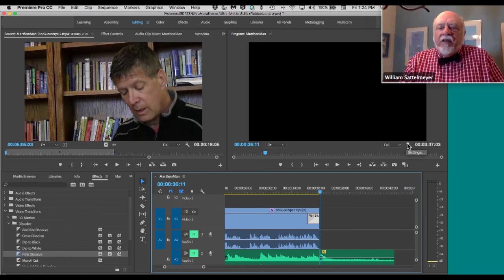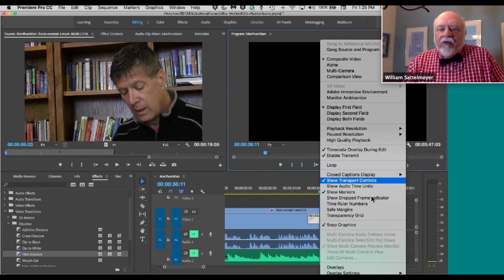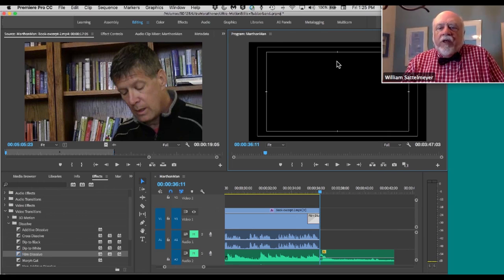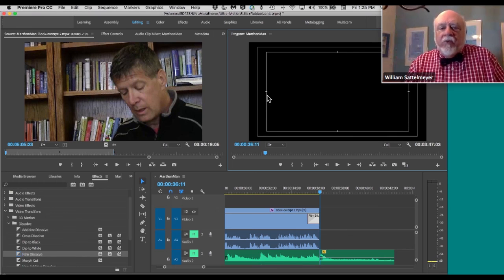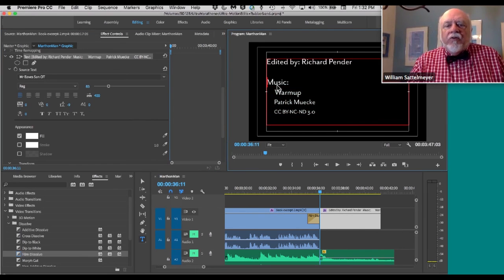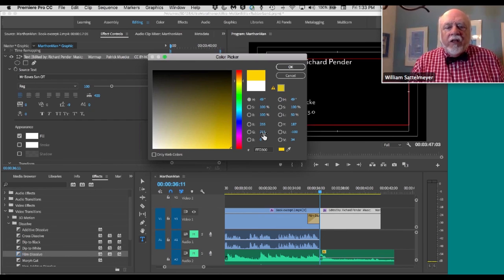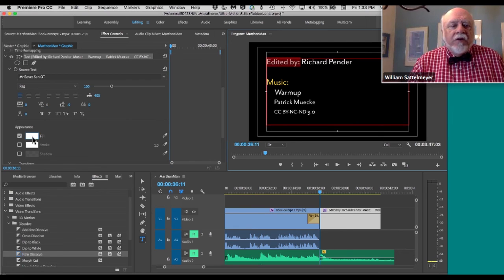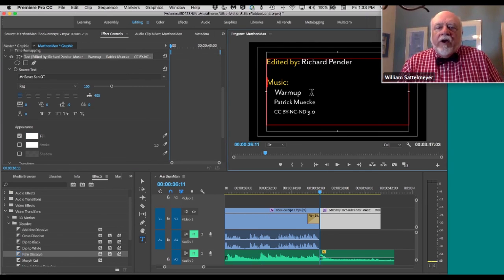Creating End Titles in Premiere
Short tutorial on how to create titles in Adobe Premiere, with an explanation of the Type interface in Effect Control and the use of Safe Margins